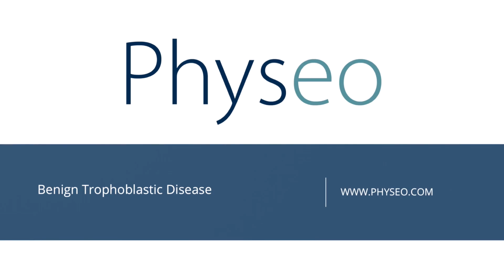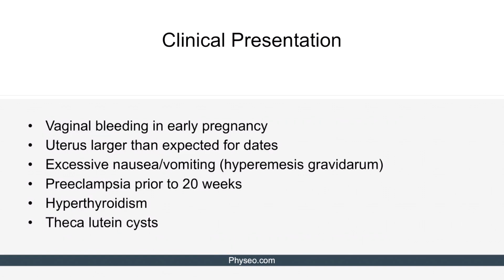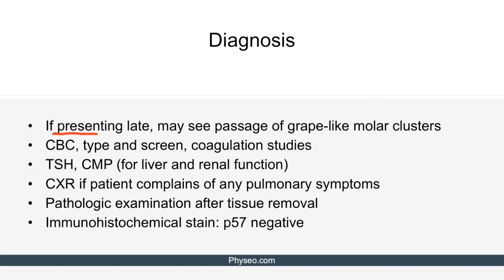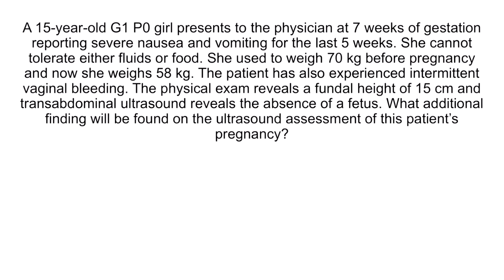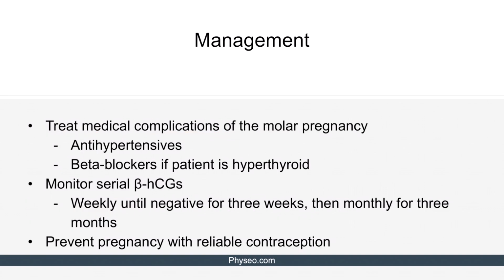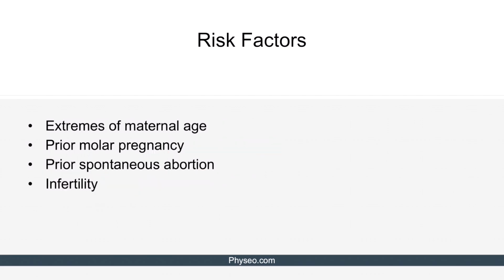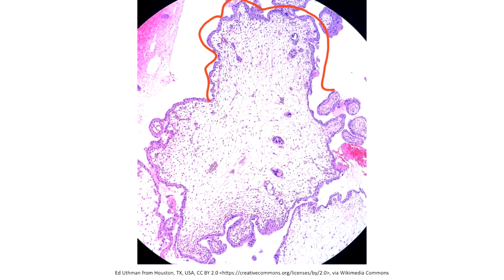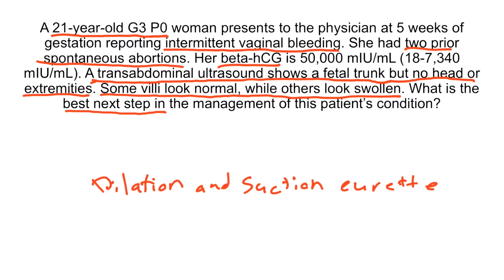Mammary duct ectasia|Galactocele|Fat necrosis|Benign Trophoblastic Diseases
Benign trophoblastic disease

Complete molar pregnancy

Partial molar pregnancy

Definition

Pathophysiology

Risk factors

Clinical presentation

Diagnosis

Management